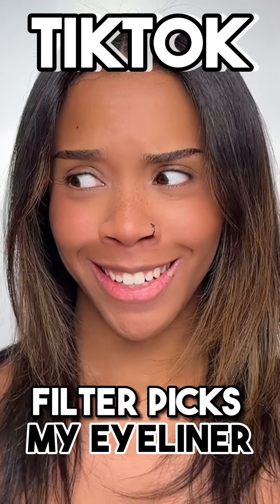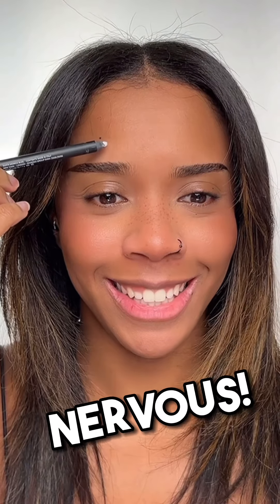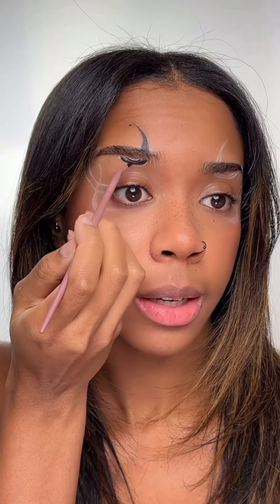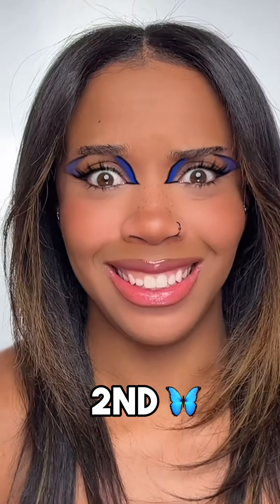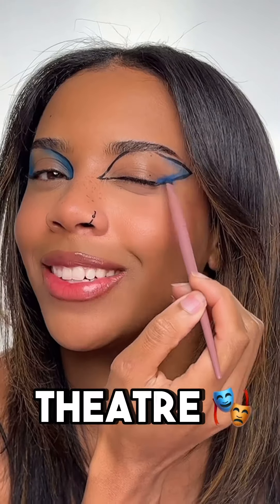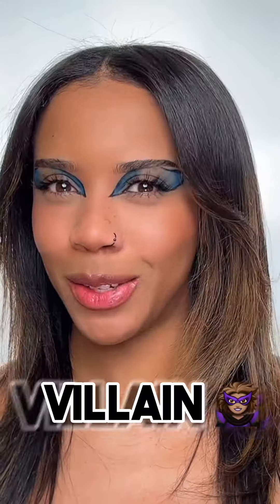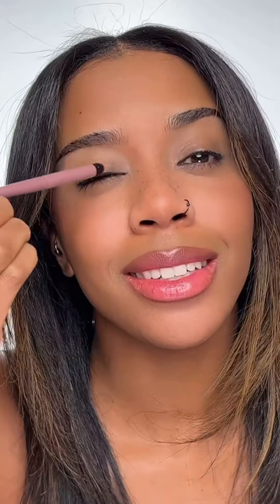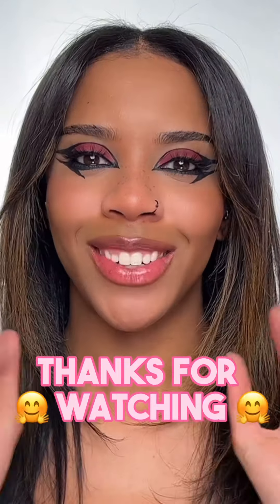Which is Your Favourite? 😱 TIKTOK FILTERS PICK MY GRAPHIC EYELINER! 🖊️